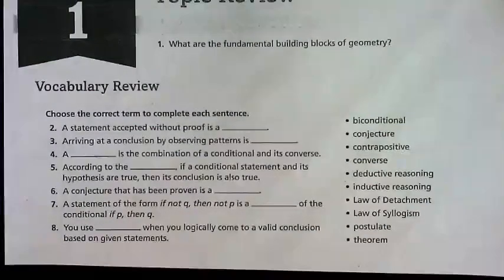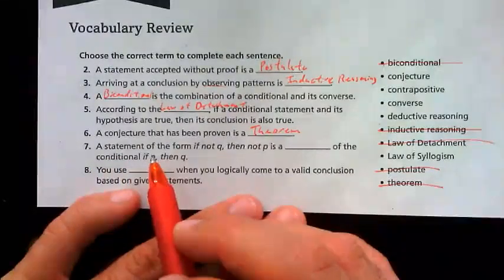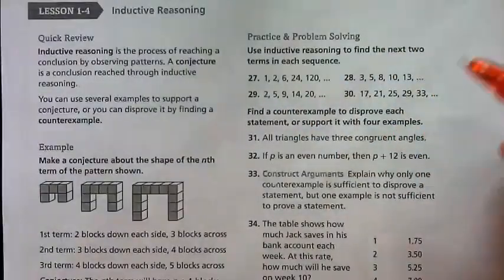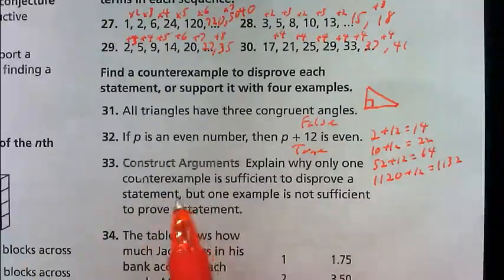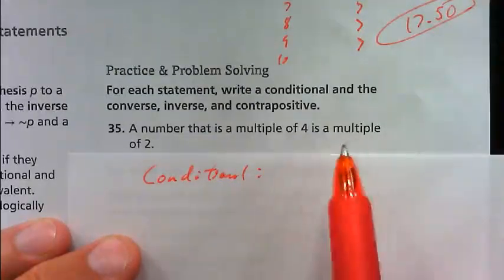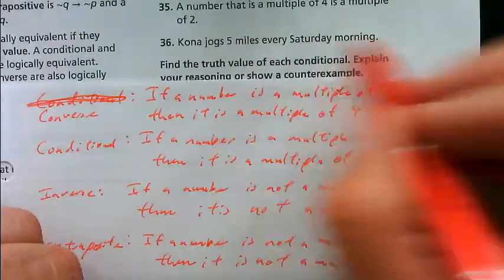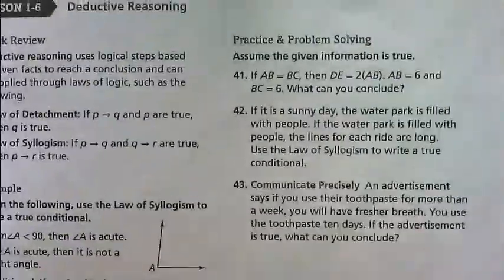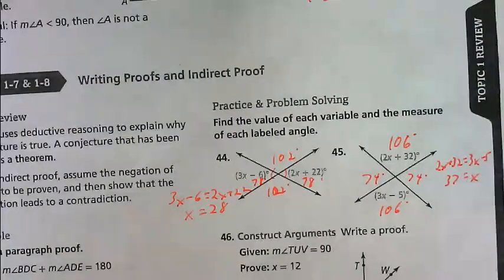20190911 173032 Review for test2 logic and reasoning